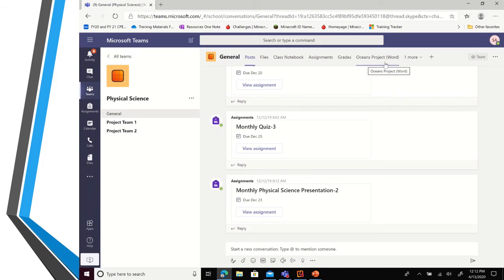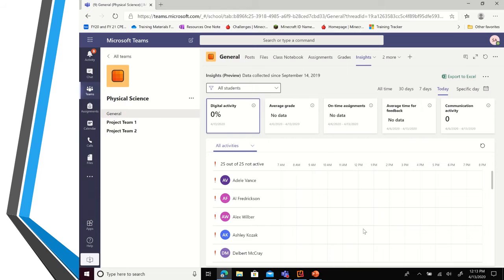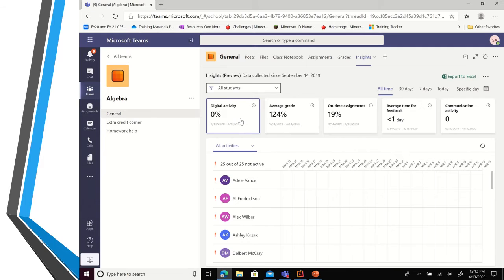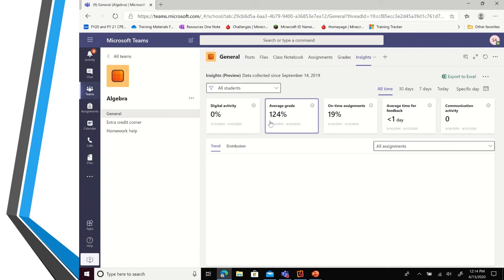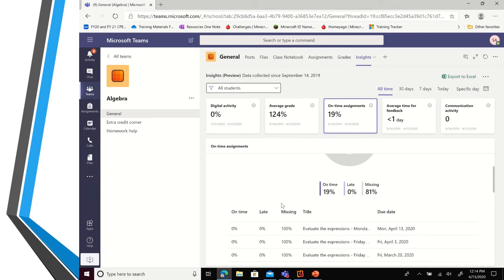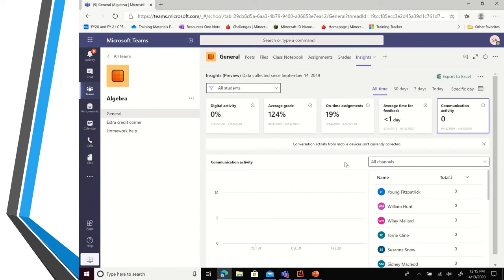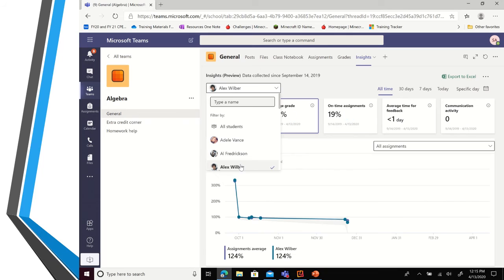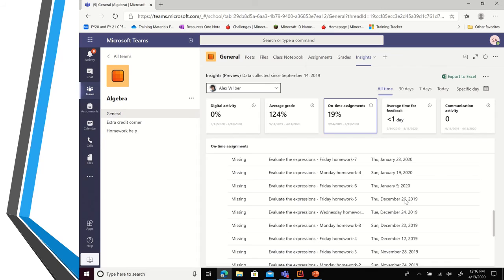Did You Know Ep 3 Teams Class Analytics